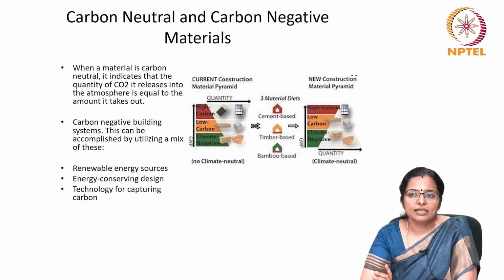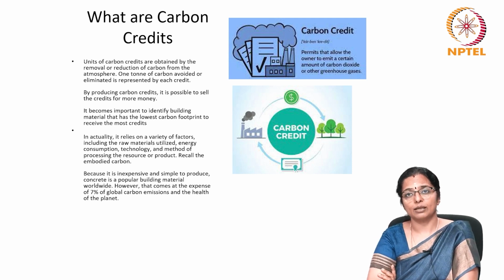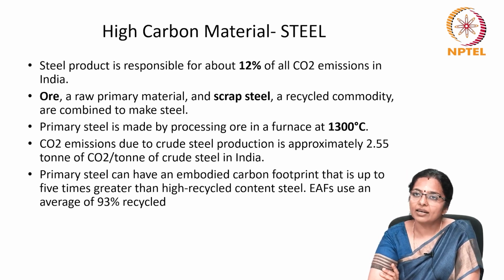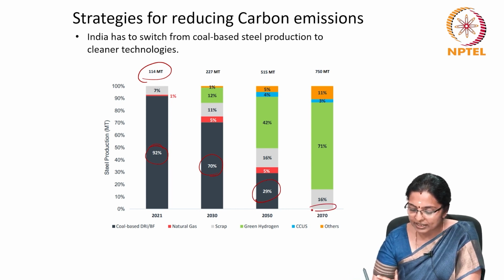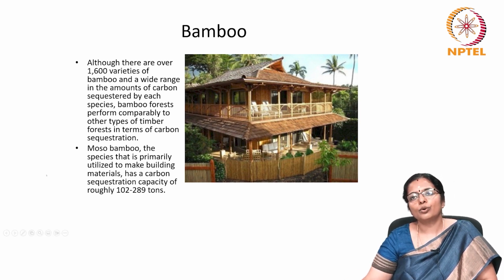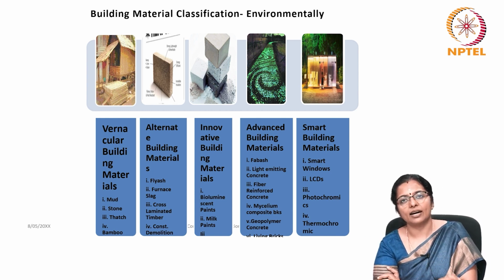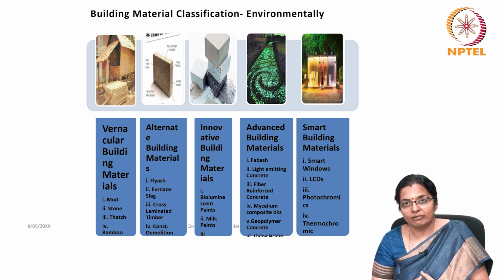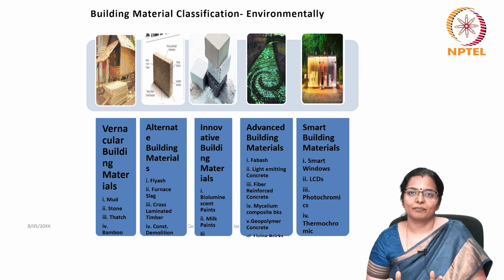Concluding Lecture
Subject :Architecture